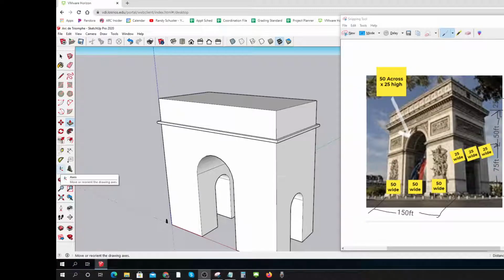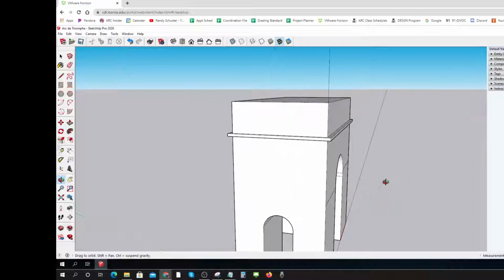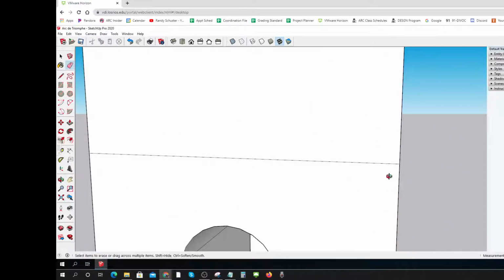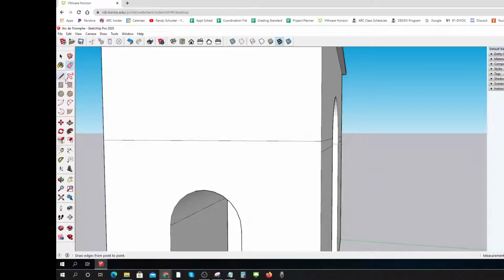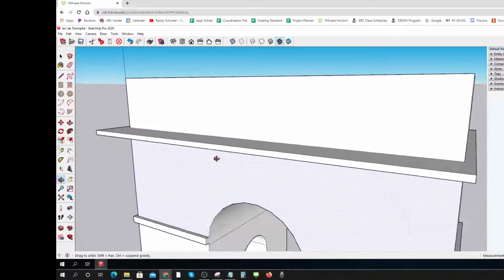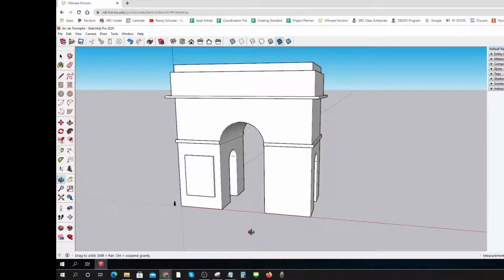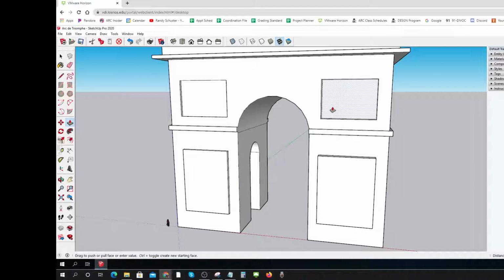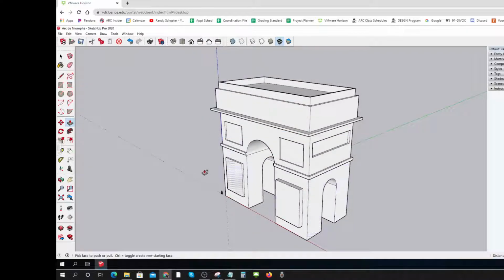320 Tutorial Primitives Detailed model